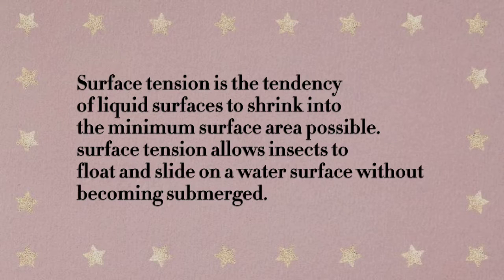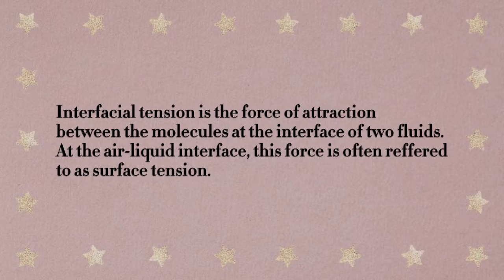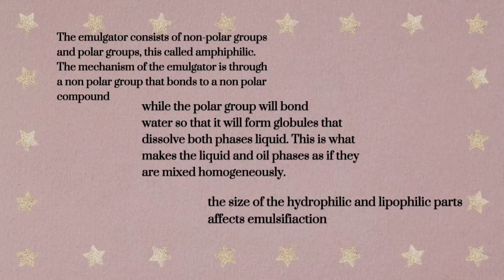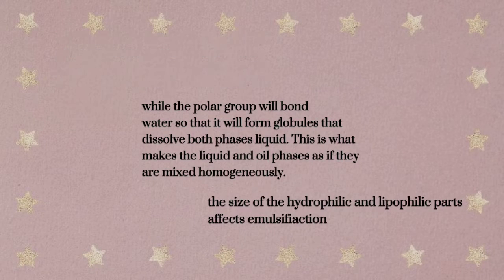Experiment of Suface Tension and Interface Tension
Alvyna Kartika Khairunisa
Class D
20613038
Pharmacy